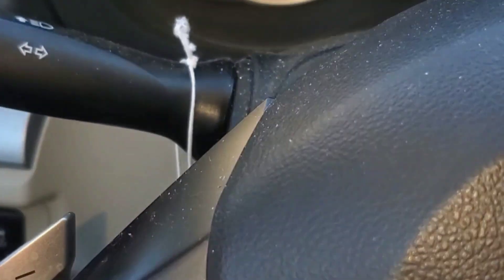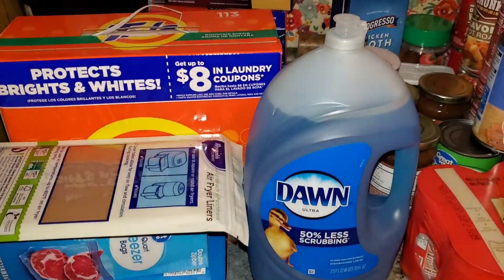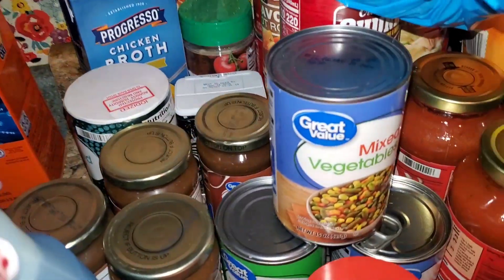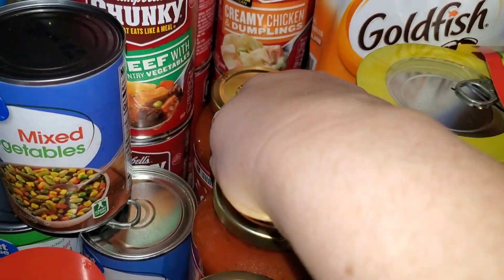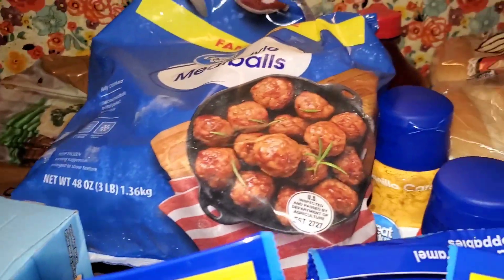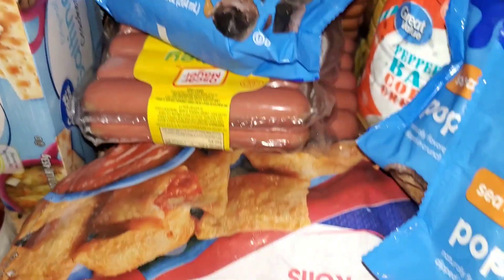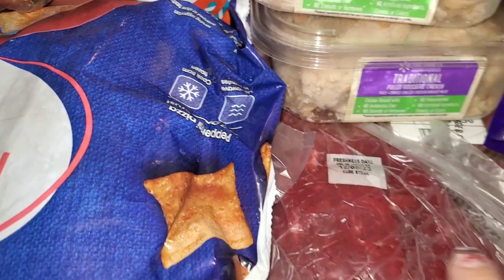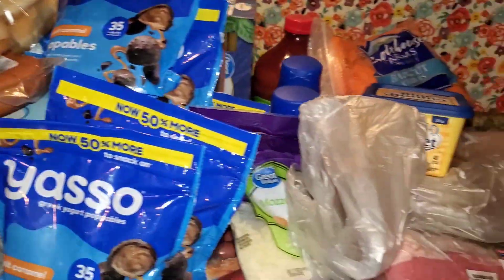Last large grocery haul of 2023!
Showing my last grocery haul of 2023 and the breakdown of how much it cost!

cash envelope binders (you can choose your color)

mini cash envelope binder

black change sorting tray

cream change sorting tray

blue change sorting tray